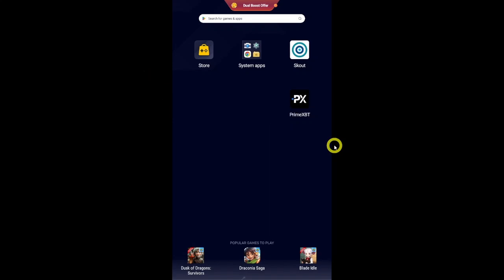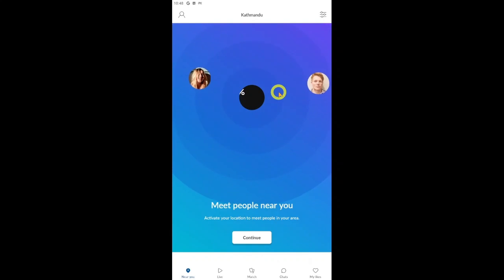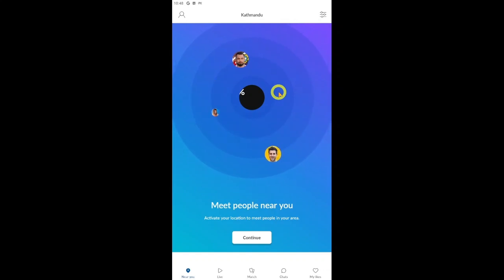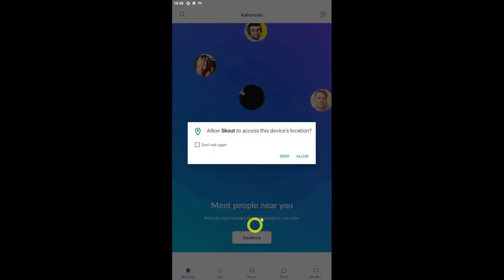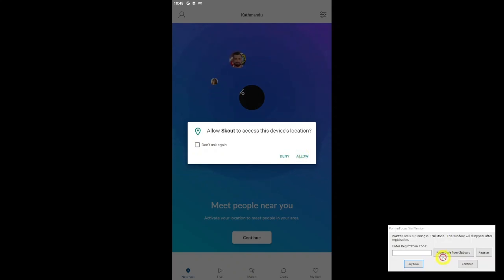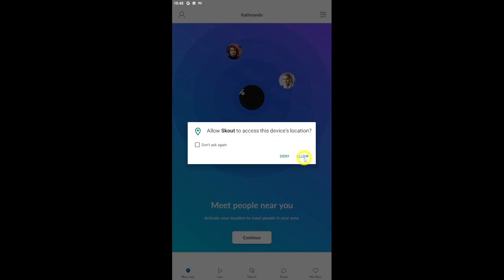How to Find People Near You in SKOUT App 2025?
Looking to meet new people in your area through SKOUT? This detailed tutorial walks you through how to use the SKOUT app’s “Nearby” feature to discover and connect with users close to your current location. Perfect for making local friends or starting new conversations nearby!

✅ Watch now and start finding people around you with SKOUT!